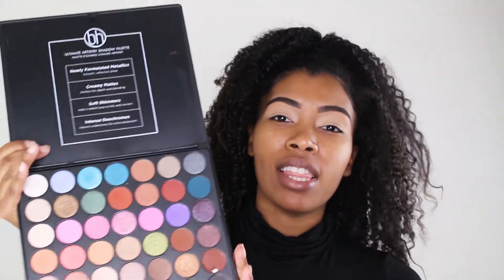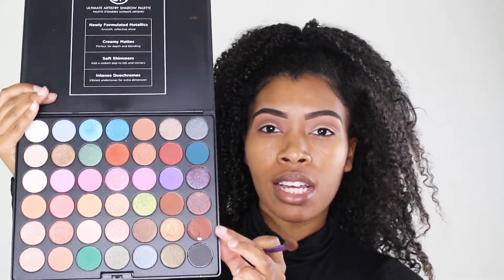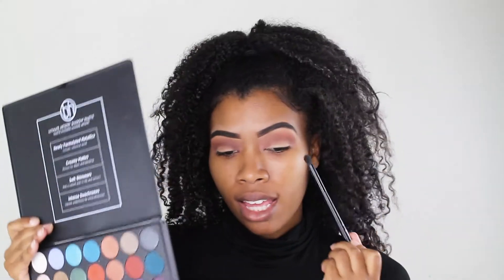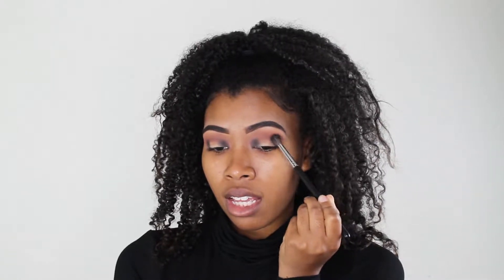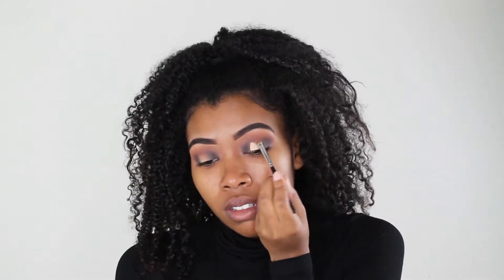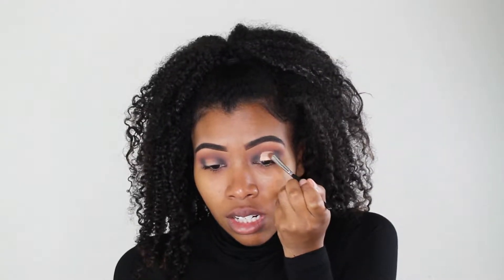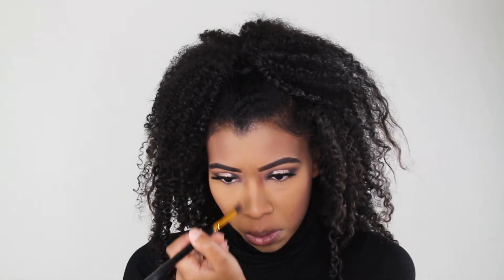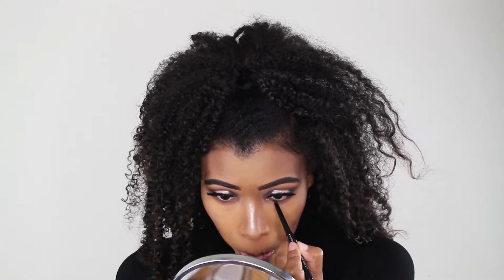HOLIDAY GLAM MAKEUP LOOK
Hey guys, the holiday season is here which calls for a holiday glam look.

MENTIONED:
BH Cosmetics Ultimate artistry palette
Colourpop no filter concealer * medium dark 32 and 36
Too Faced Tutti Frutti Guava Glitz Liquid eyeshadow
Kiss Lash Couture * Garters
Tatcha silk canvas primer
Maybelline superstay stick foundation * toffee caramel
Sacha buttercup powder
Mac Blush * Film Noir to contour
BH Cosmetics Spotlight highlight palette
Makeupshayla x colourpop season 10 liquid lipstick